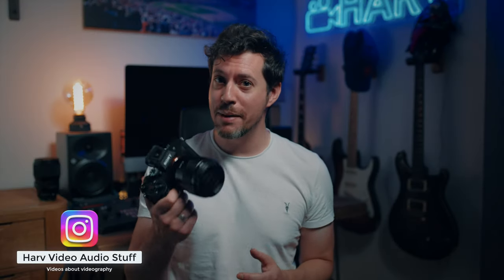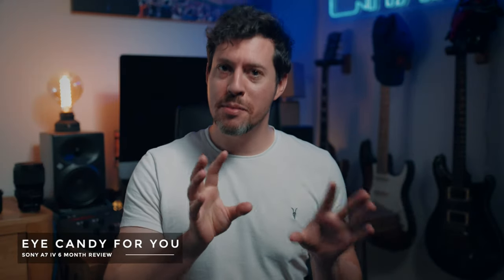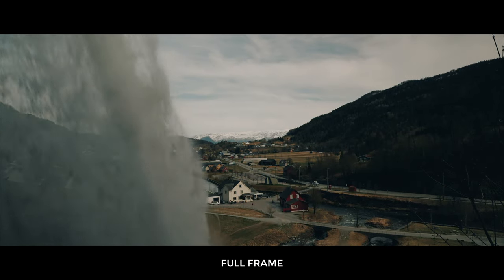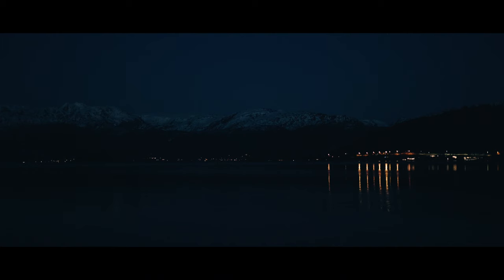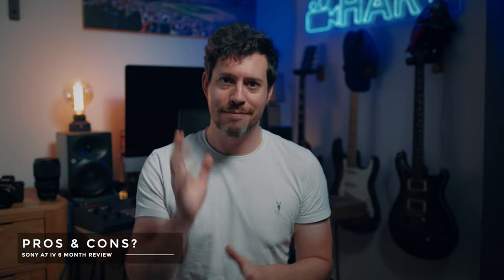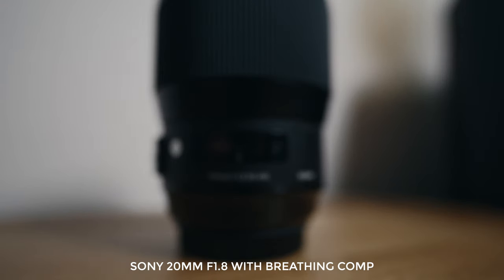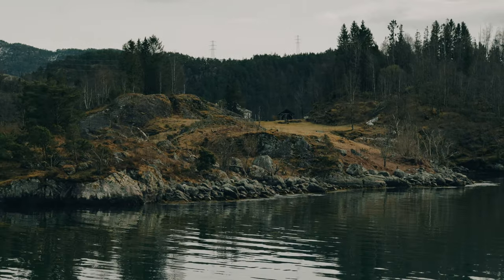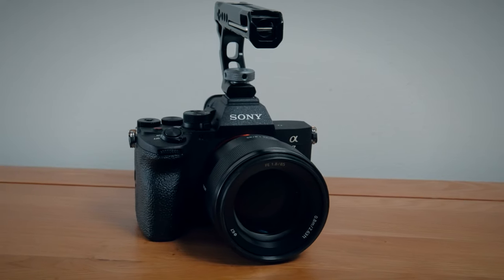Sony a7 IV 6 Month Review - Still A Good Video Camera?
It’s been 6 months of using the a7IV so I thought it would be good to go over my general observations of using the a7 IV for video. I’ll review my pros and cons from my first review to see if they’re still valid…and to finish up, I go over my lasting impressions…things I love and things that I don’t. Enjoy!

0:00 Intro
1:21 Norway footage eye candy
4:06 Image
4:34 Workflow
5:00 APS-C mode
5:23 Low light
5:54 Rolling shutter
6:27 Overheating
6:59 Norway eye candy part 2
9:35 Pros & cons revisited
11:30 Lasting impression